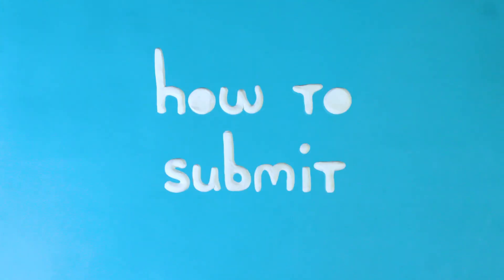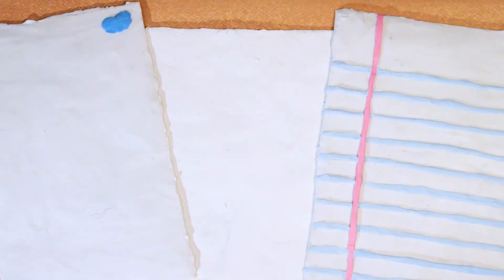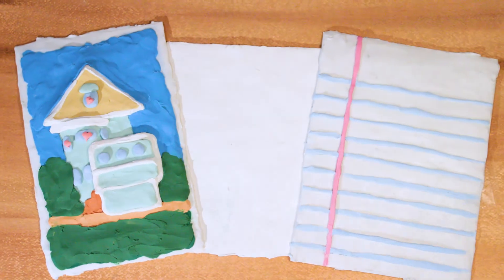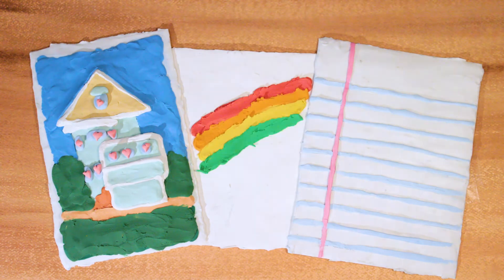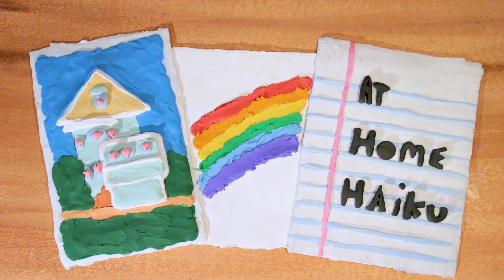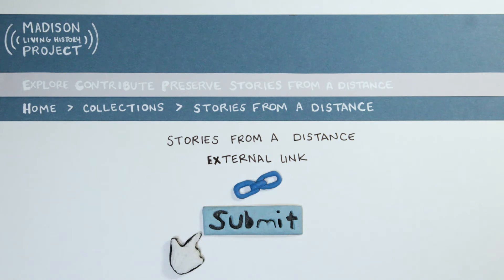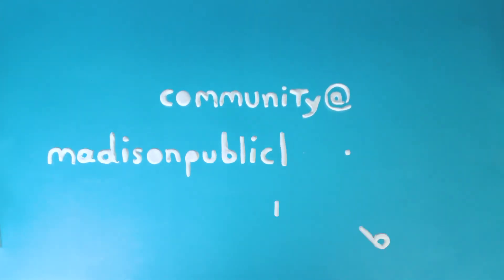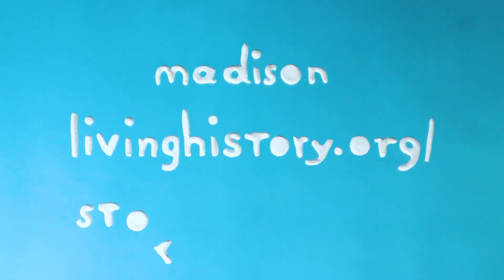Stories From A Distance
Stories From A Distance is a community story gathering project about peoples’ experiences of the COVID-19 pandemic in 2020. Sharing stories from Madison community members will help to document this unique and unprecedented time in Madison’s history and add to the collective history about the COVID-19 pandemic. Stories from a Distance seeks to amplify a broad range of perspectives and voices, particularly from disproportionately affected communities.

We invite you to explore the collection and to learn about the different ways you can share your stories

Stories From A Distance is part of Madison Public Library's Living History Project. This project is made possible by the Madison Public Library Foundation.